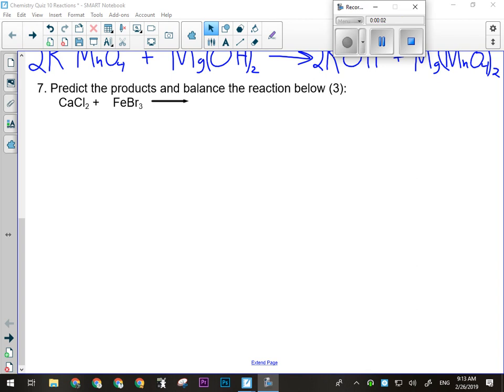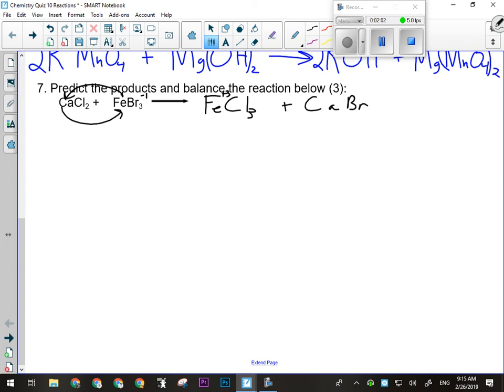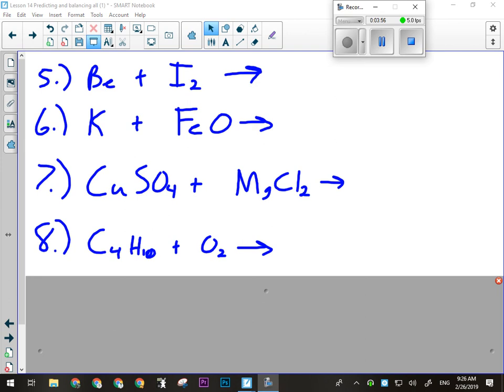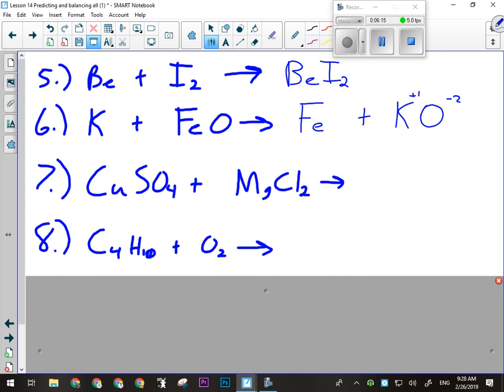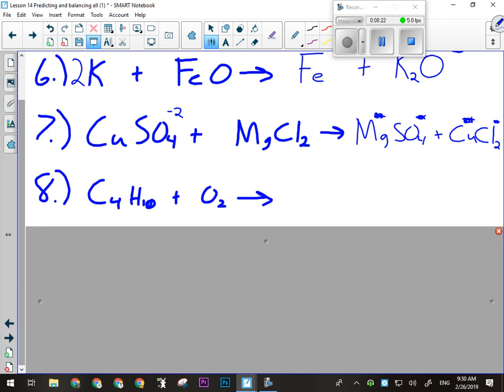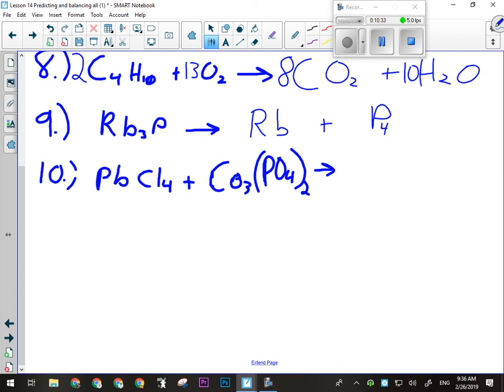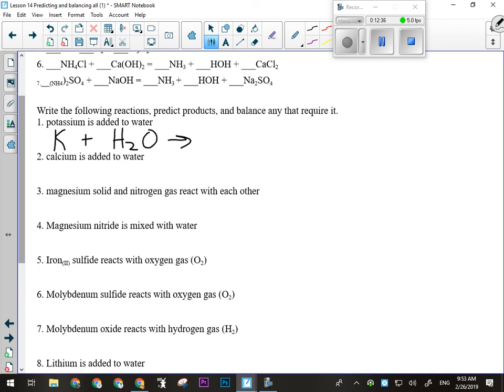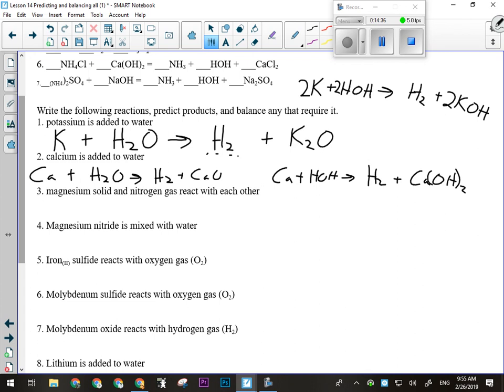Science 10: Predicting Chemical Reactions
Review of method and solved examples.